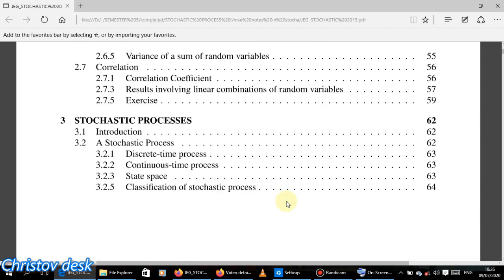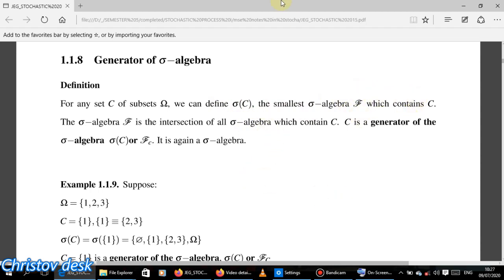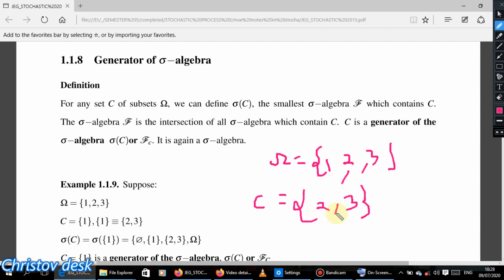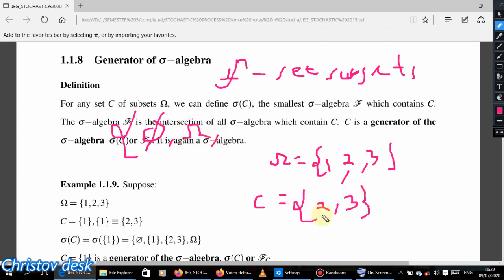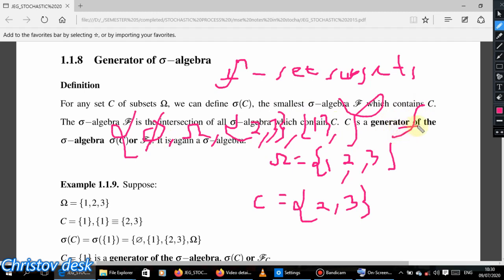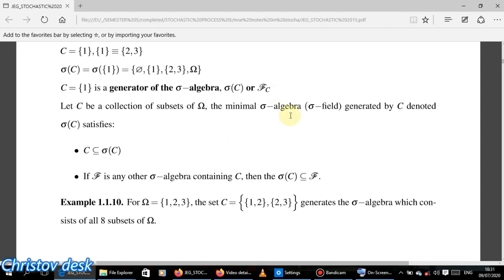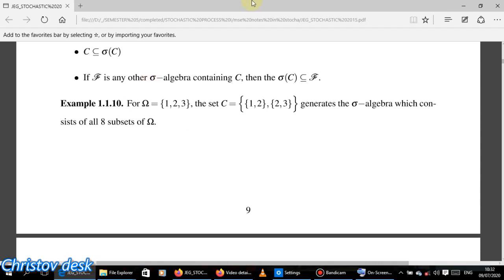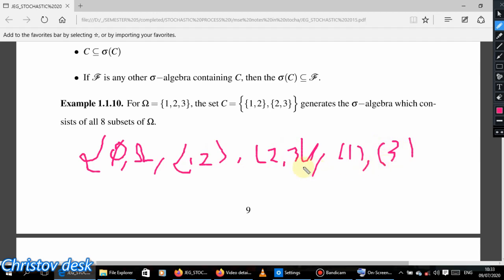Generator of a sigma algebra